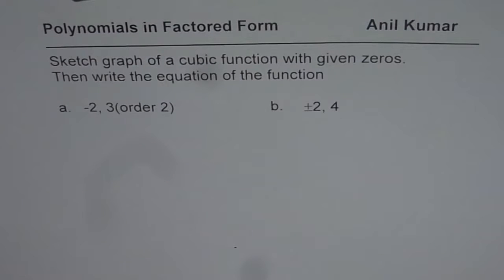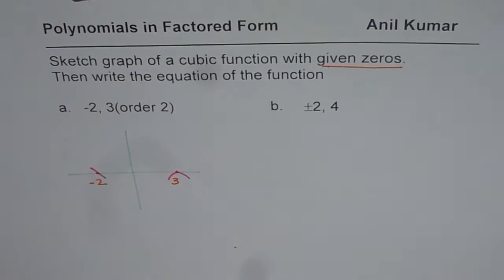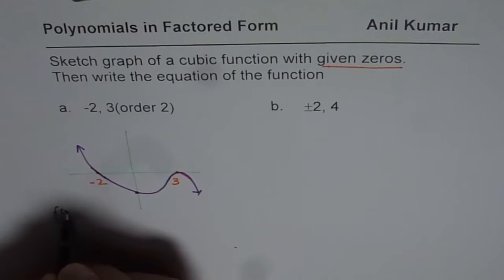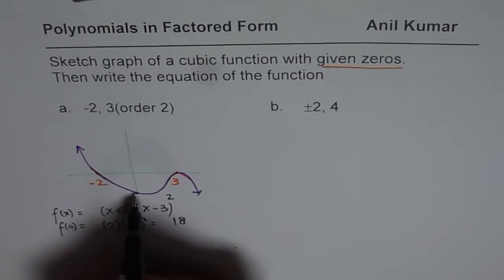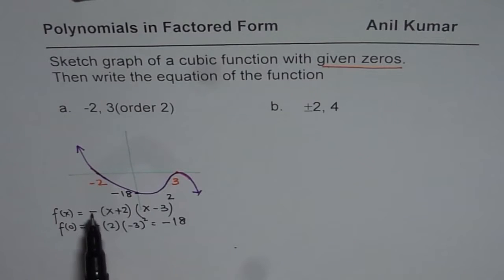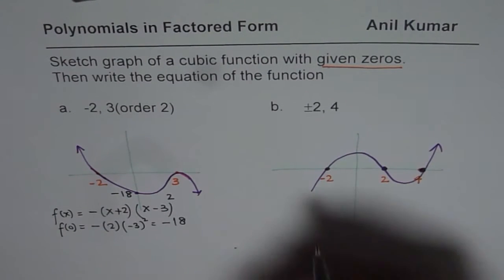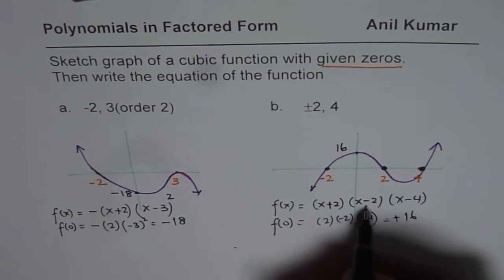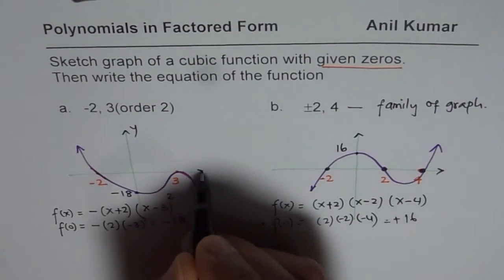Sketch Graph of Cubic Function with Given Zeros